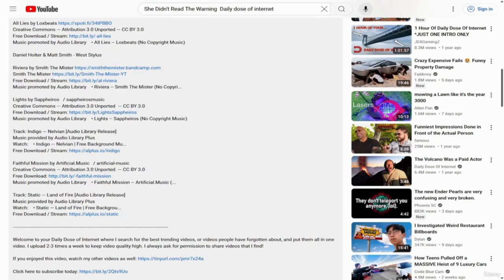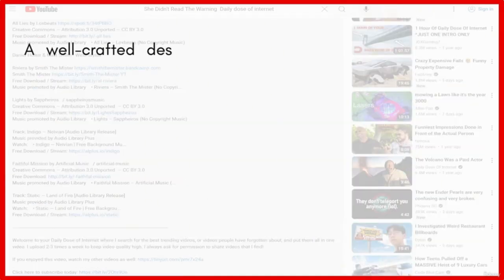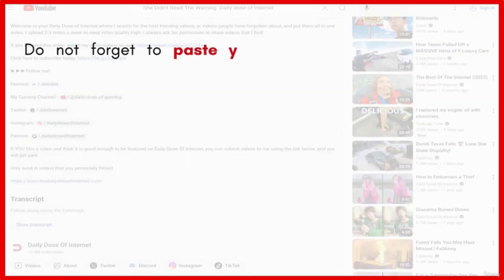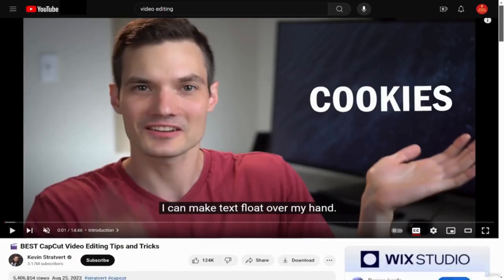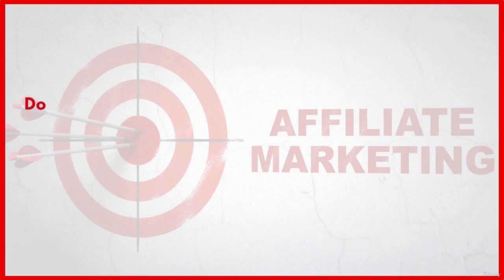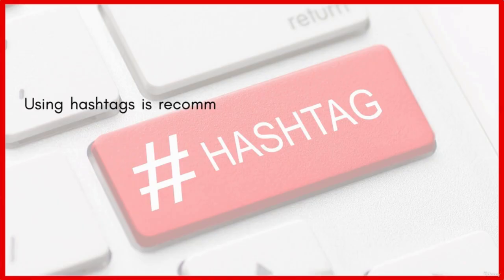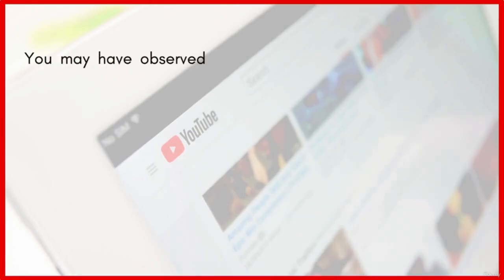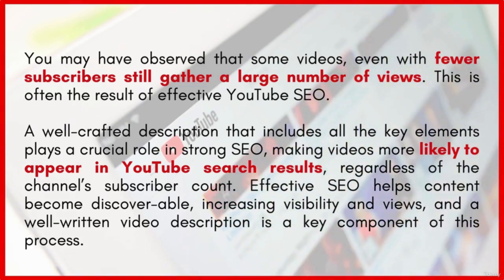"Master YouTube Descriptions: Pro Tips for SEO & Visibility"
Want to boost your YouTube video’s reach? Learn how to write powerful video descriptions that improve SEO, increase visibility, and attract more viewers. In this step-by-step guide, I’ll share expert tips to optimize your descriptions for better rankings and engagement. Watch now and start growing your channel!

Topics Covered:
✔ Importance of YouTube video descriptions
✔ Best practices for SEO optimization
✔ How to use keywords effectively
✔ Tips to increase video visibility

youtube SEO
YouTube video descriptions
optimize YouTube videos
boost video rankings
video SEO tips
YouTube growth strategies
how to rank on YouTube
YouTube visibility tips
pro tips for YouTube